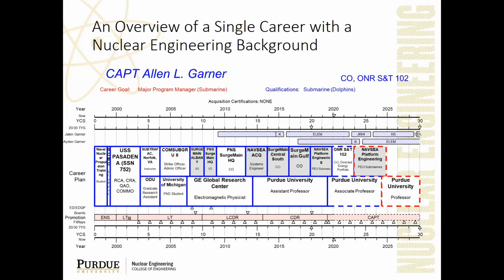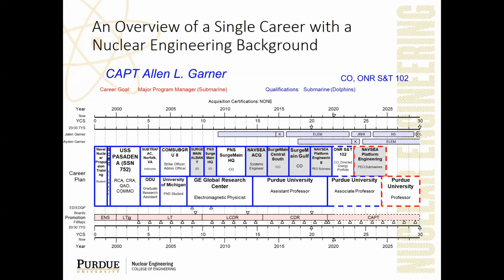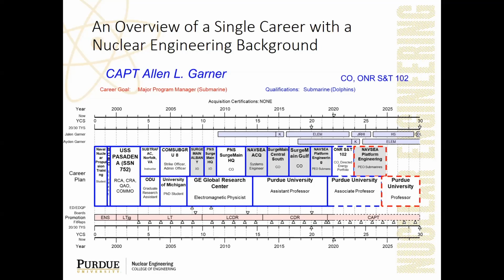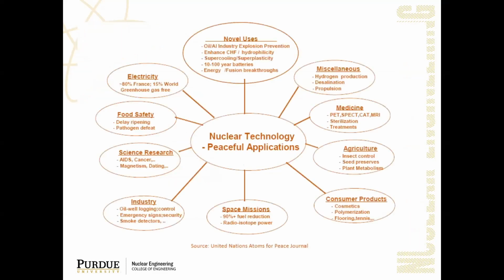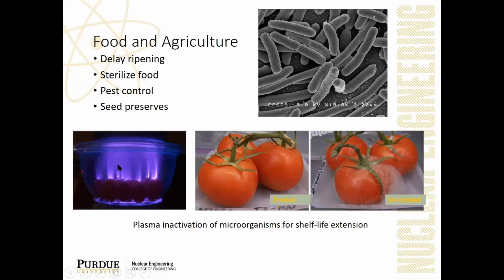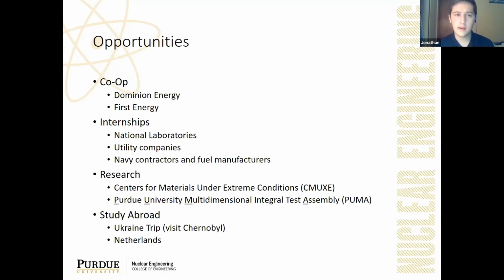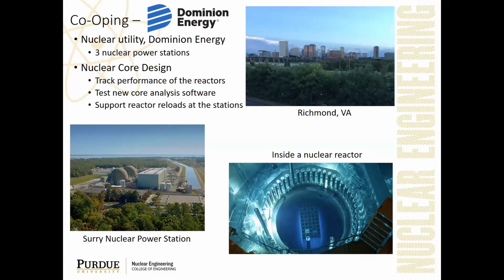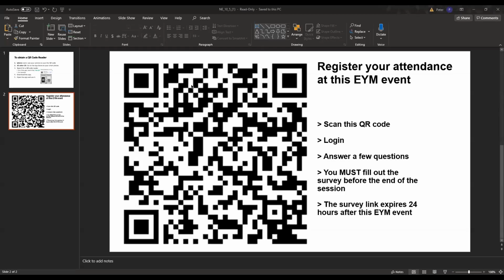FALL2020: NE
This is the first NE EYM video. The recording was started 1 minute after the event started, so there is a small section of content (introductions) missing. The QR code for attendance is in the video.